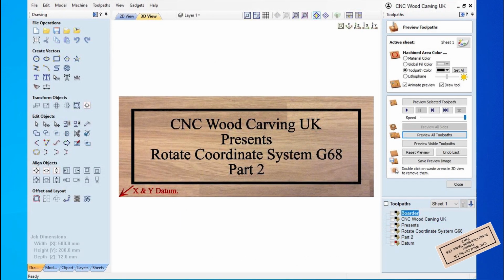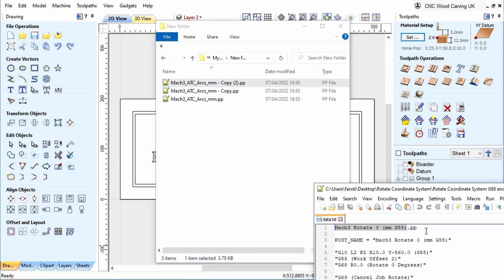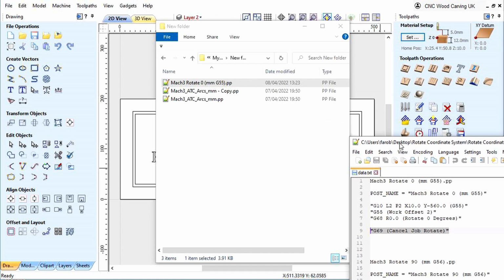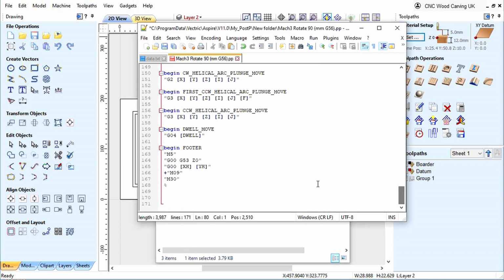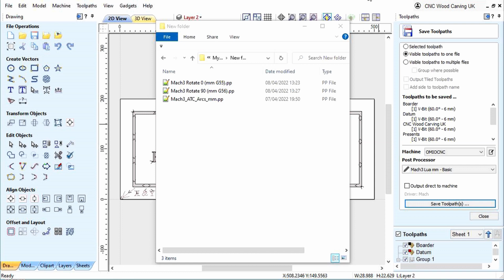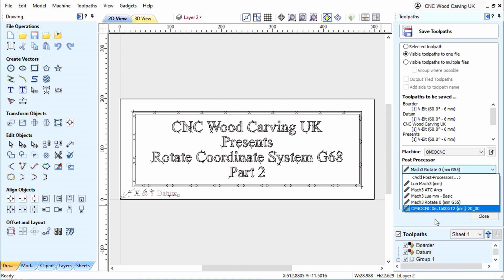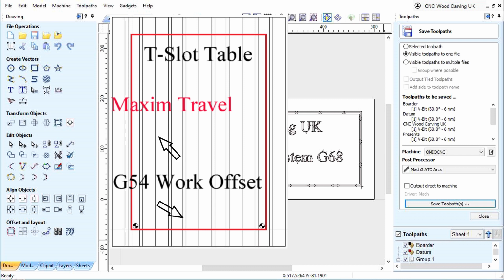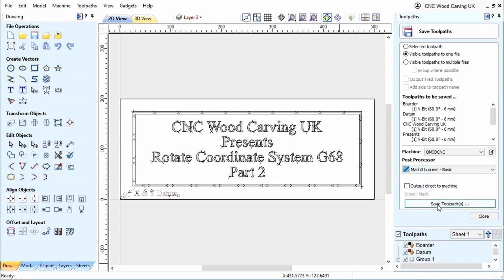Rotate Coordinate System G68 Part 2 YouTube Friendly.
Two Post Processer.
Rotate Your Job in Mach3.

Mach3 Rotate 0 (mm G55).pp
Mach3 Rotate 90 (mm G56)

Of cause it would be nice had Vectric had a Button on the Output Section { Rotate 90}